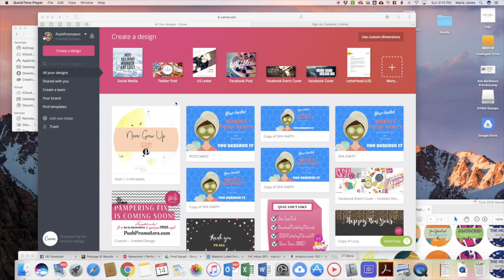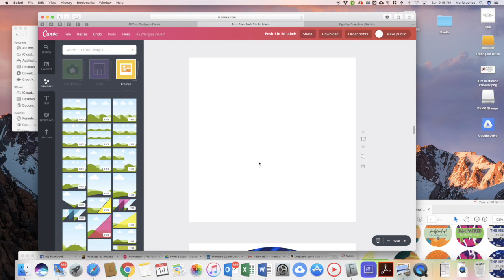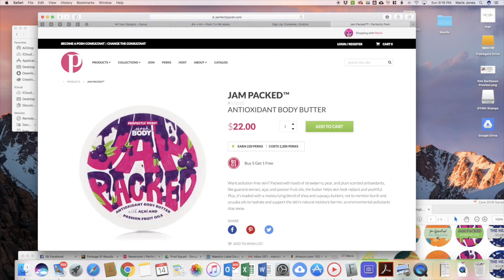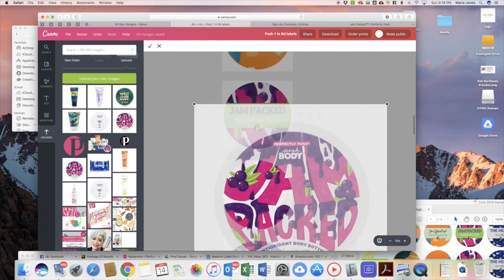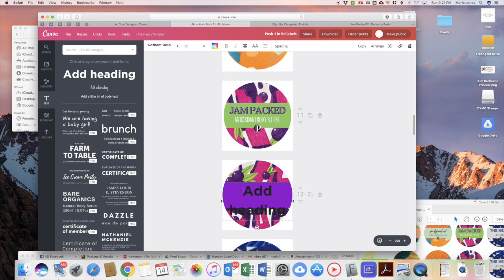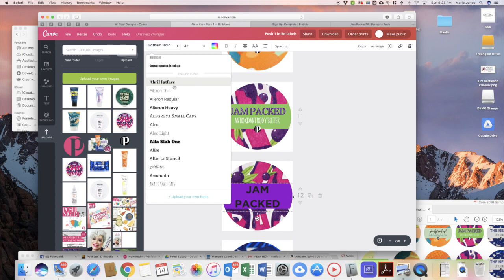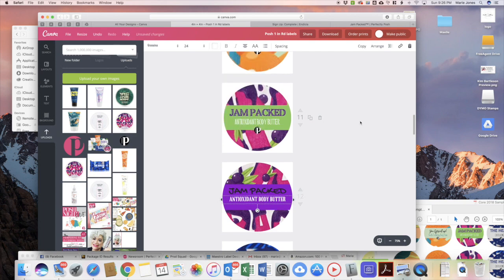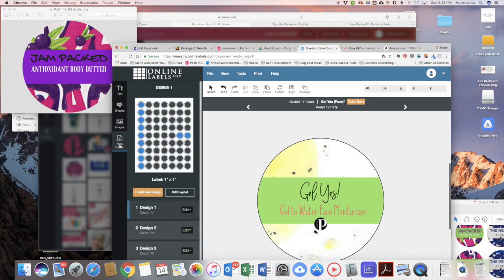HOW TO CREATE PERFECTLY POSH SAMPLE STICKERS IMAGES FROM SCRATCH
This video is about  TO CREATE PERFECTLY POSH SAMPLE STICKERS IMAGES FROM SCRATCH

Checkout my playlist on how to upload images to Maestro and how to create the label sheets.

To request samples or join my team go to PoshPromoters.com

My channels:
MarieAntoinette.biz
Fb.com/PoshPromoters
Instagram.com/PoshPromoters
Twitter.com/PoshPromoters

SONG BY Funky Dan - Freeplay Music
Sound recording